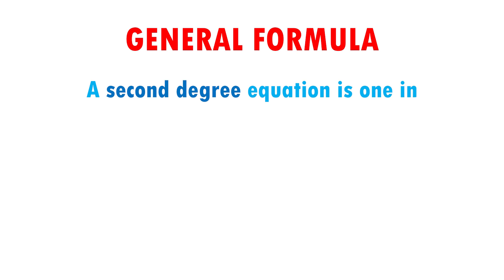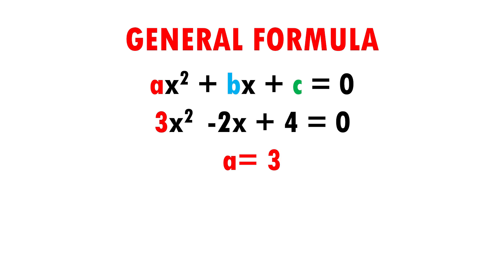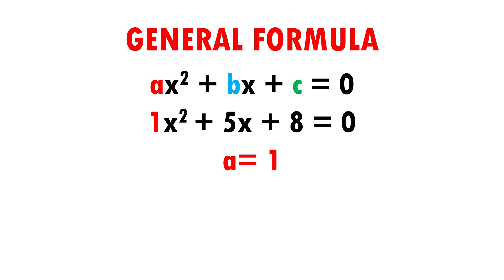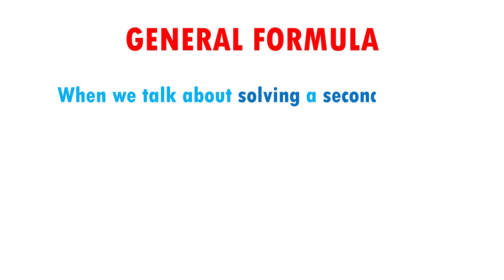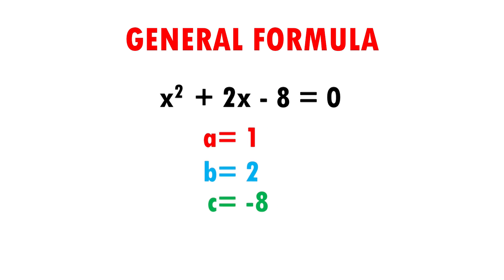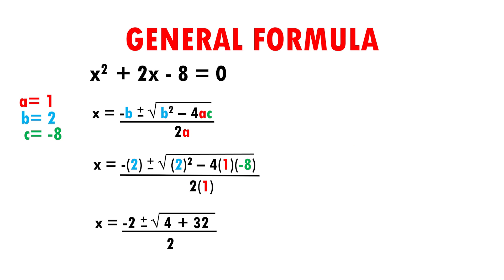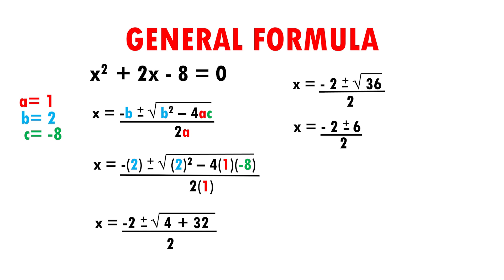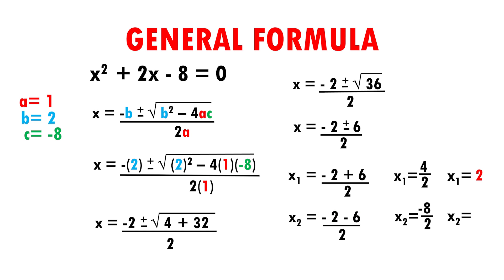GENERAL FORMULA FOR SOLVING QUADRATIC EQUATIONS